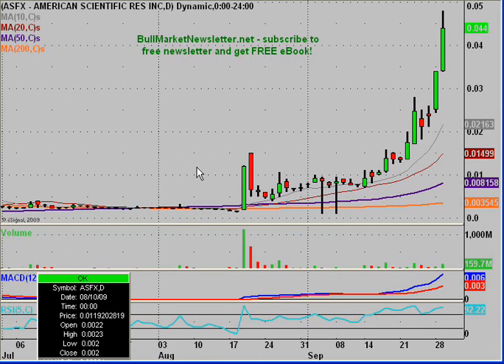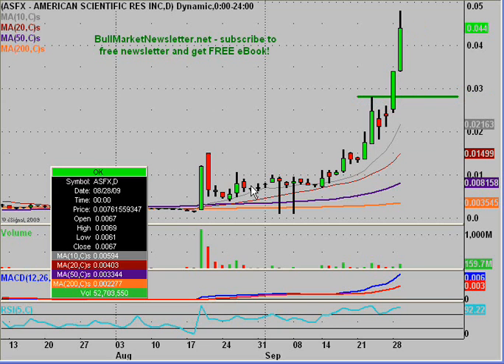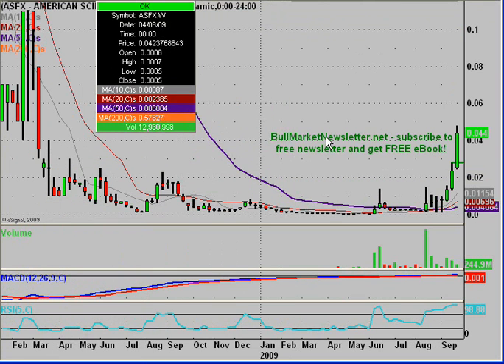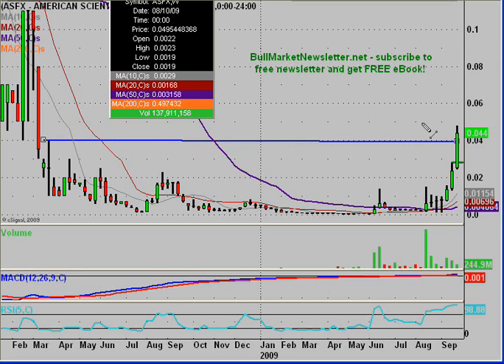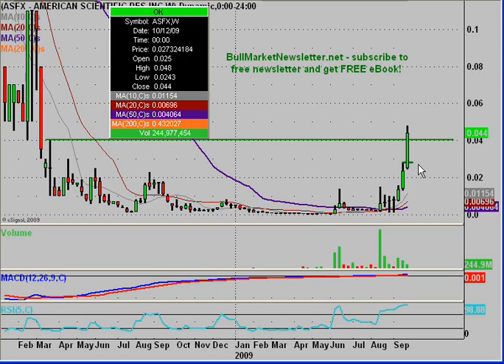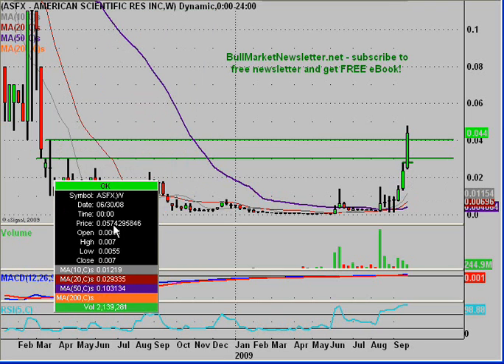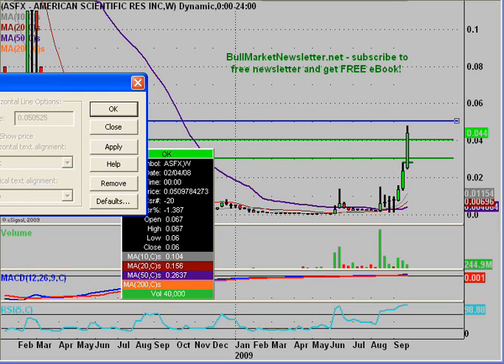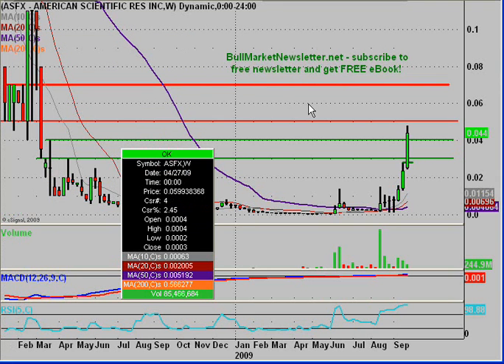ASFX Stock Trading Chart_ 9/29/2009